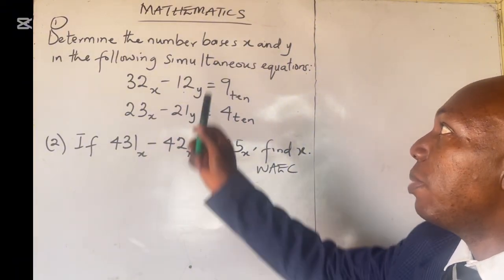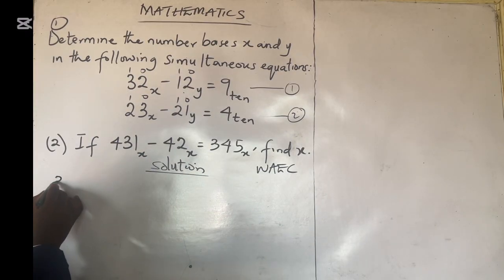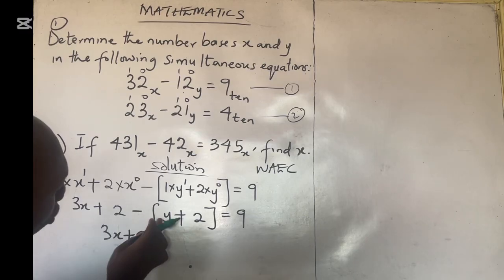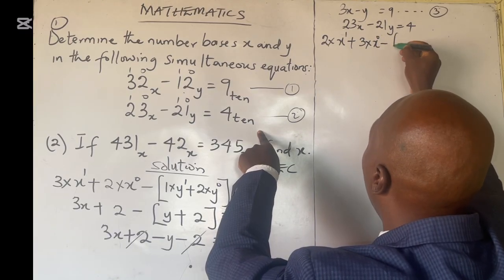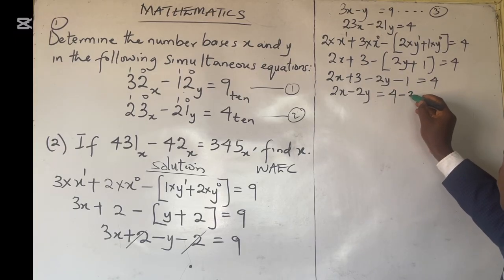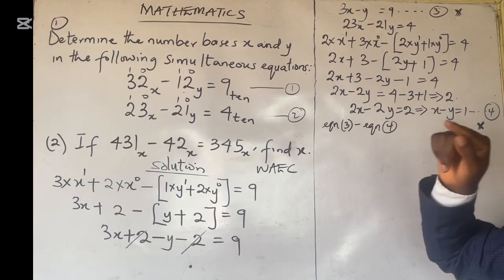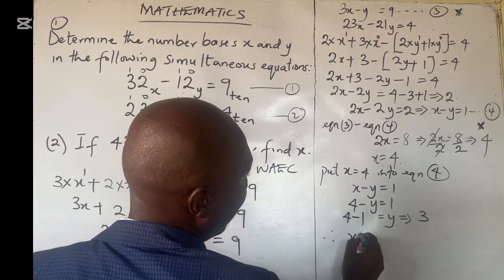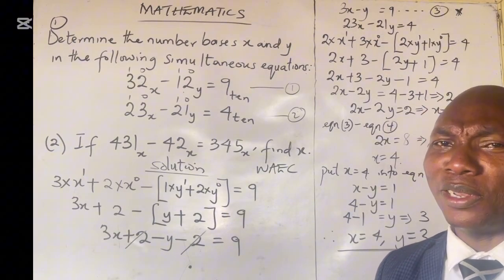TRICKS INVOLVING NUMBER BASE SYSTEM AND SIMULTANEOUS EQUATION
TRICKS INVOLVING NUMBER BASE SYSTEM AND SIMULTANEOUSEQUATION

ADDRESS
4 MEGA OLABOSHINDE CRESCENT GBERIGBE ROAD IKORODU LAGOS